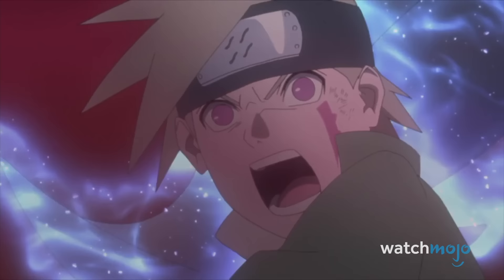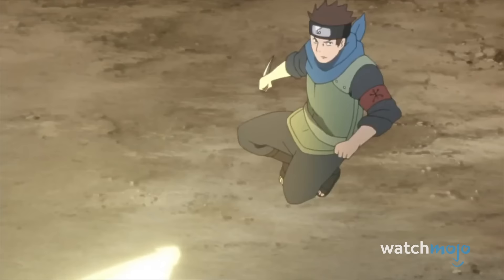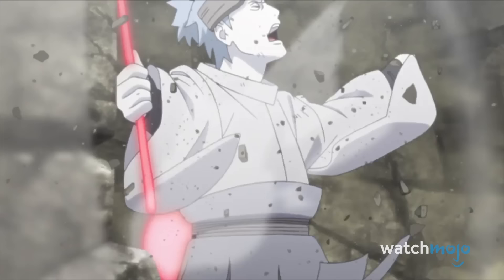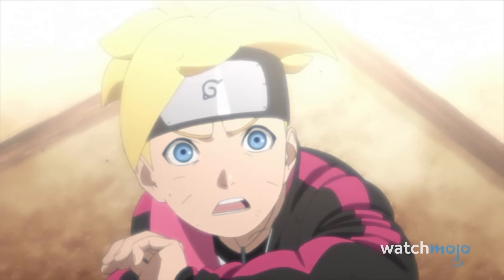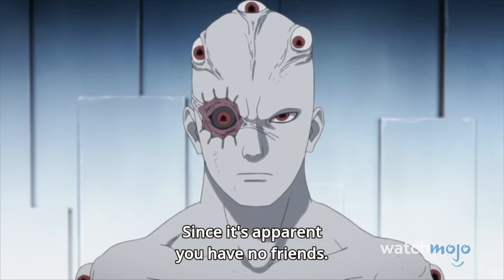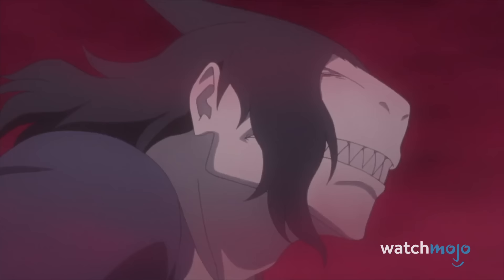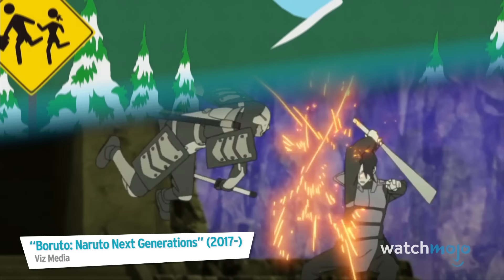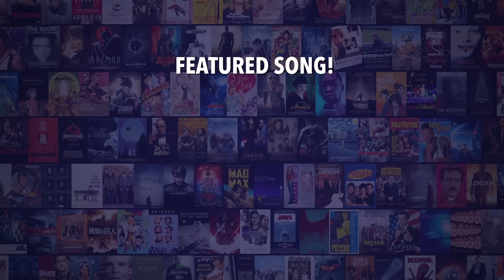Top 10 Best Boruto Fights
Much like his father, this next-gen ninja has no shortage of awesome battles under his headband. Join Ashley as he counts down the best shinobi showdowns to come out of this Naruto sequel, including Team vs. Jugo, Academy Students vs. Kakashi, Boruto & Shinki vs. Urashiki, Sasuke vs. Kinshiki, Boruto vs. Nue, Sakura vs. Shin, and more! Prepare your chakra because the likes of Naruto & Sasuke vs. Momoshiki is nothing short of epic!